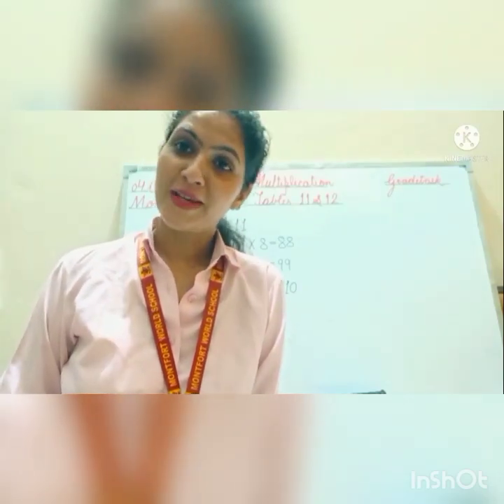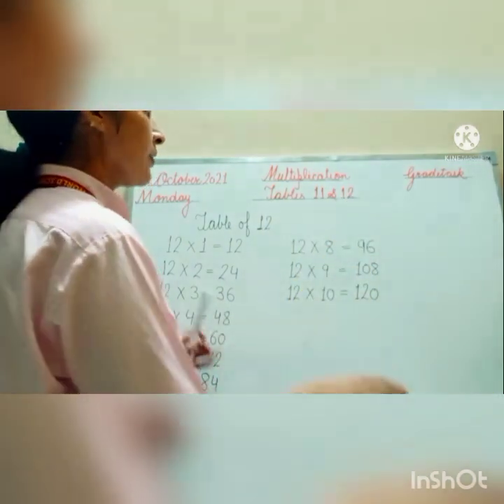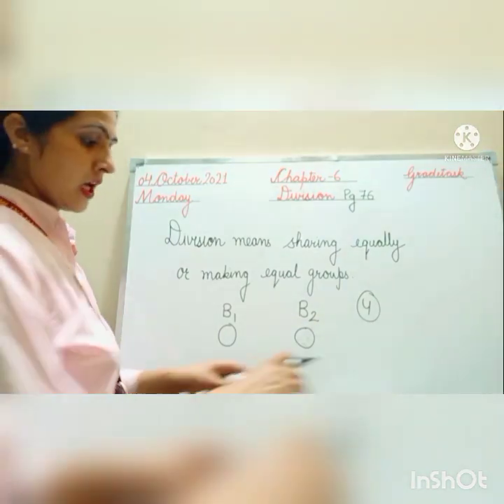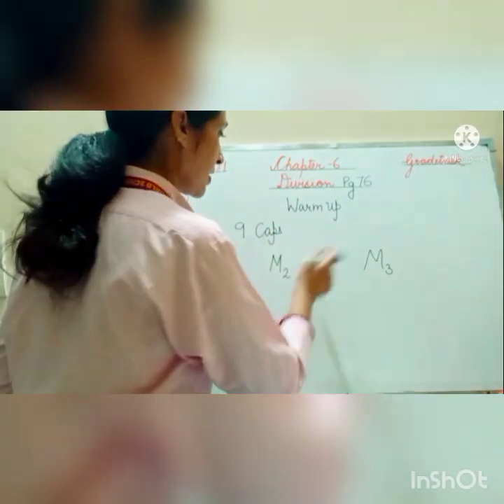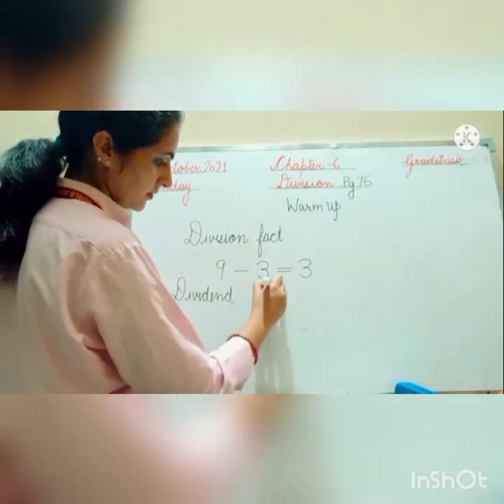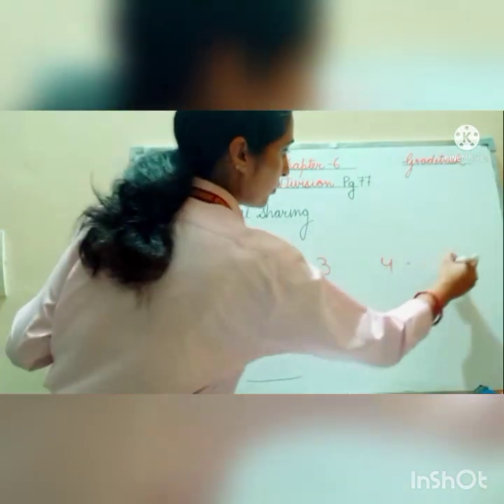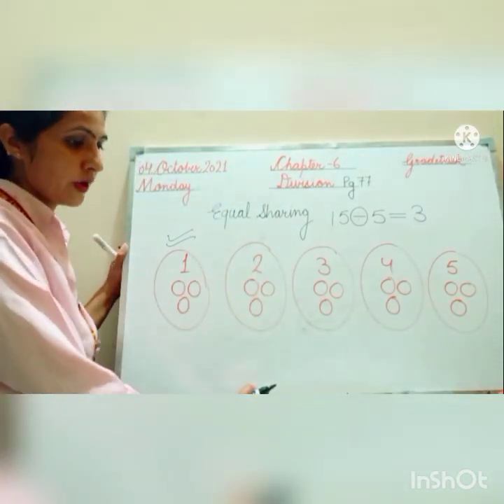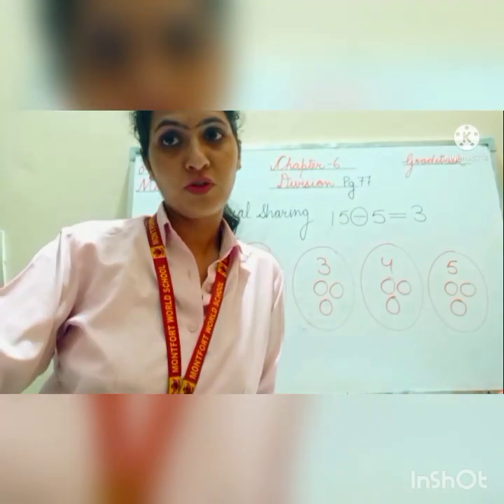Ch-6 (Concept of division) and Multiplication tables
Living Maths#Ch-6( Concept of equal sharing)